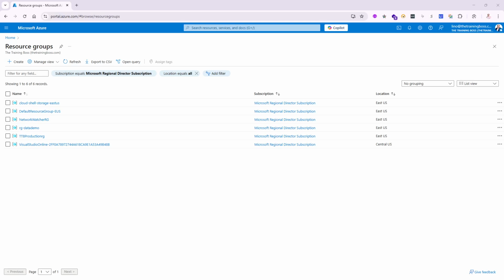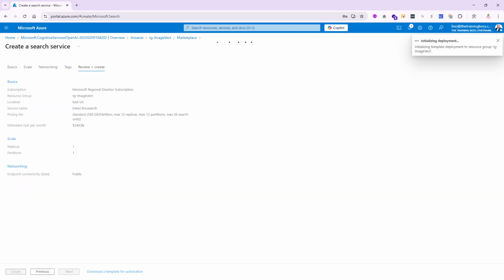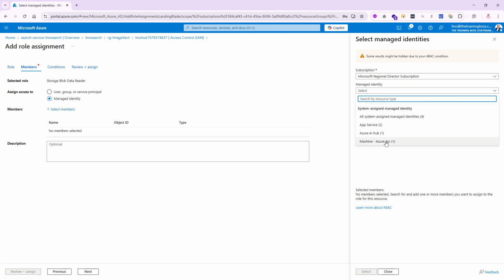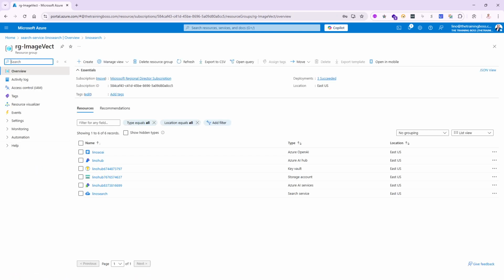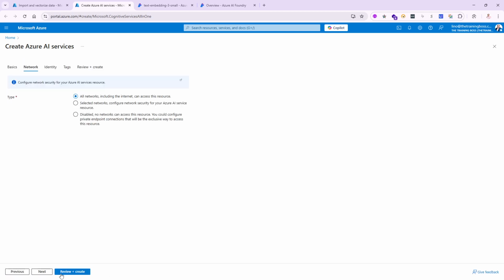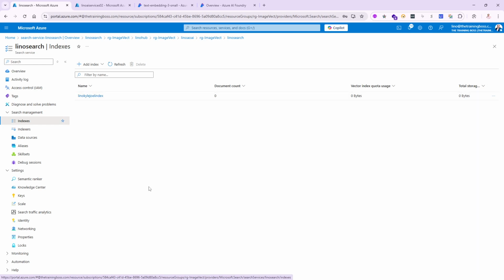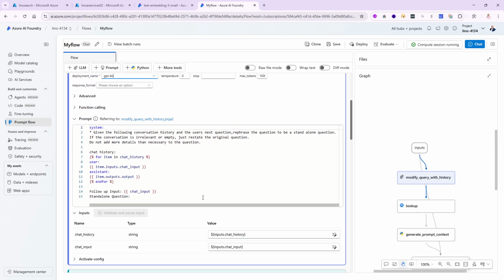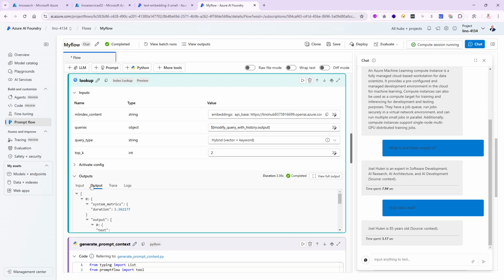Part 18 - Azure AI Foundry - Text In Images Vectorization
In this video, we will demonstrate the ability to vectorized documents that contain images where the images have text showing that need to be part of the vectorization as well.